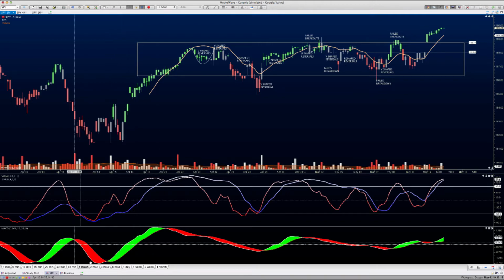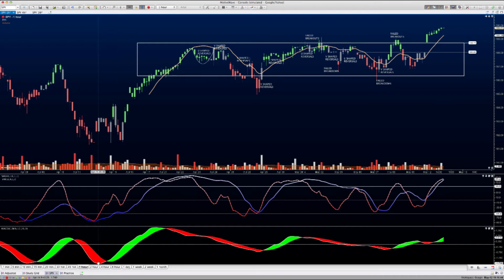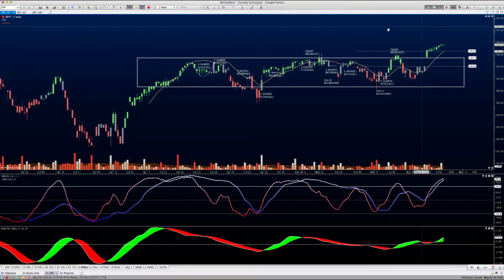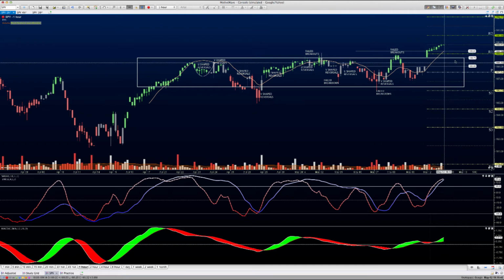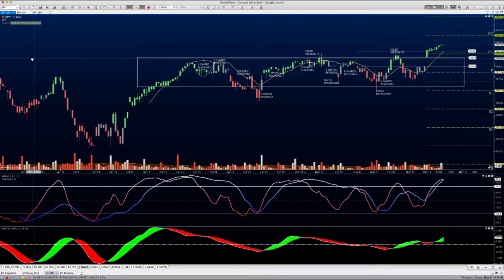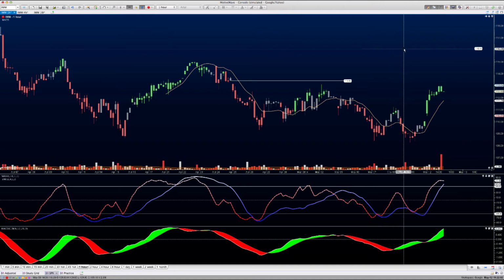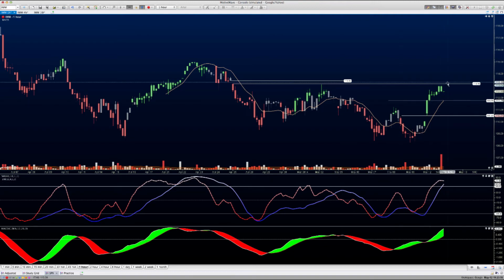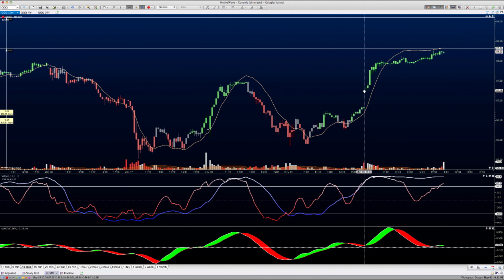A look at the markets AMC 4 12 14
After market close today, I had a chance to look at the charts to see what tomorrow might look like.  SPY, IWM, QQQ are covered as well as how to use a very common but again misused tool the MACD